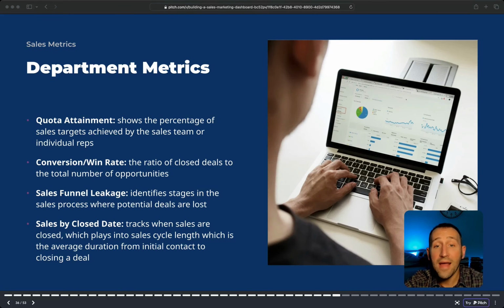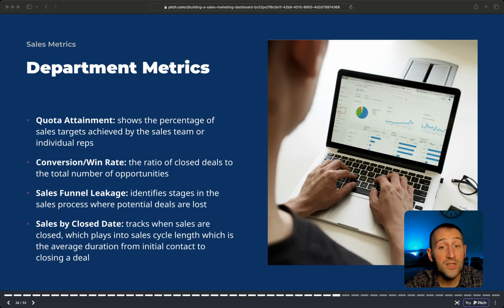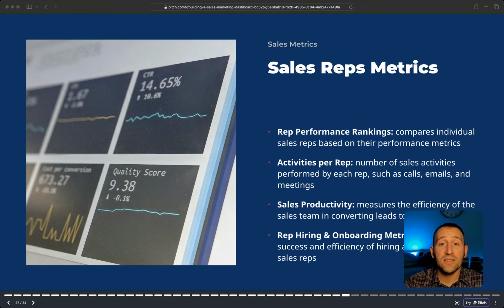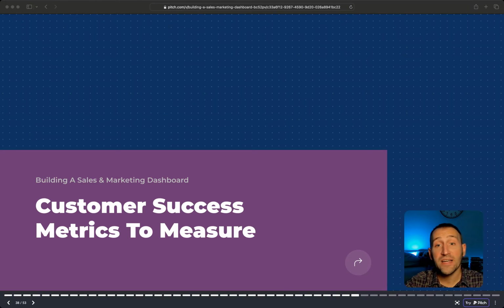Sales Metrics To Measure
First and foremost, to survive, you need to understand your sales pipeline metrics to ensure you're engaging with enough contacts and accounts to maintain growth and grow your SaaS platform. Here are the common metrics to evaluate as you progress.